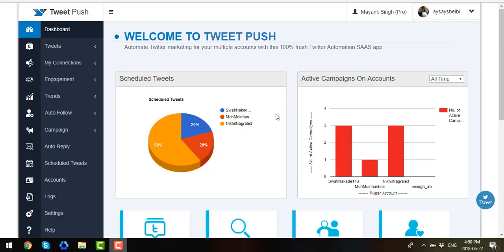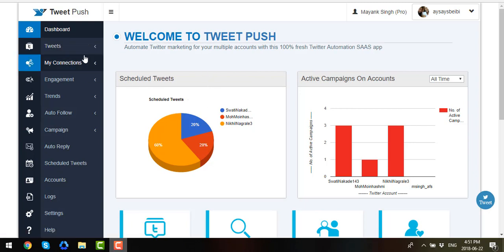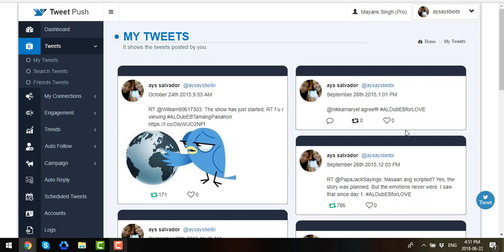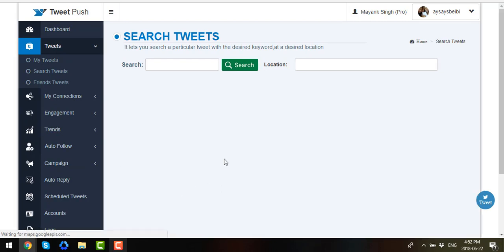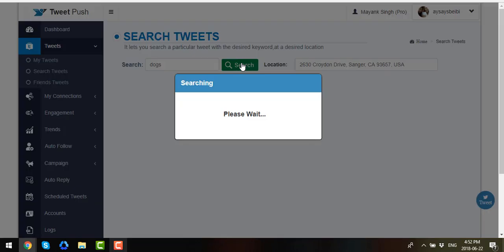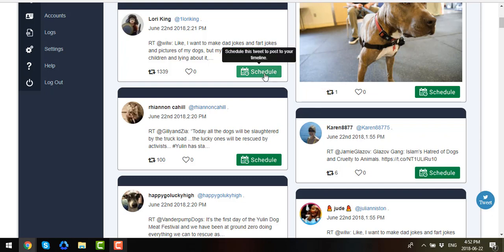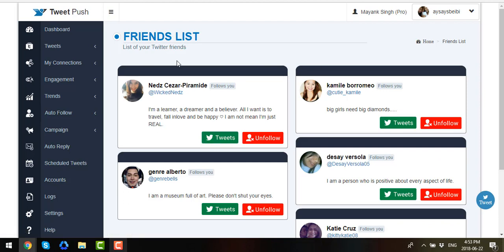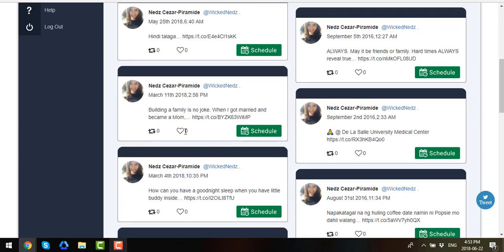Tweetpush Tweets Section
Let’s begin understanding Tweetpush by looking at each segment on the dashboard.

We start with the first feature tweets. The tweets feature has 3 subsections my tweets, search tweets, and friends tweets.

With Tweetpush you get the additional feature of finding popular tweets of a particular location on a specific keyword that you maybe interested in and schedule them.